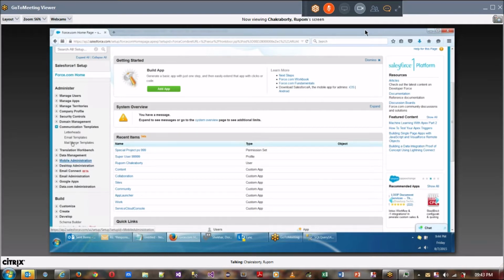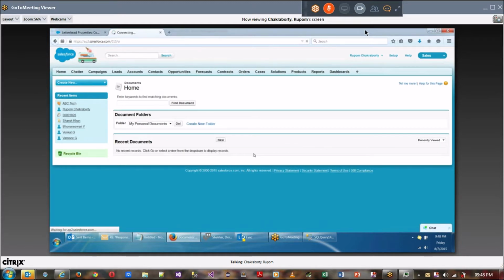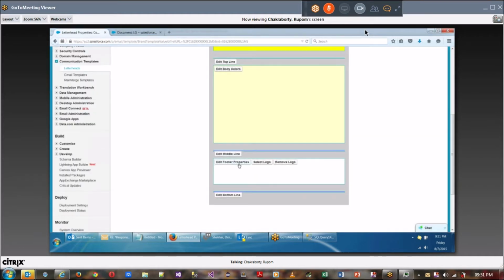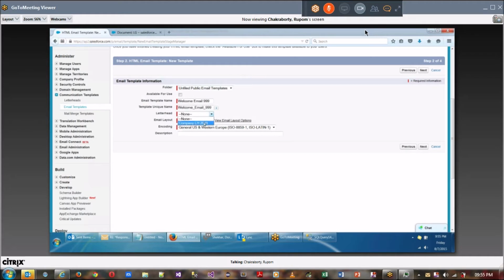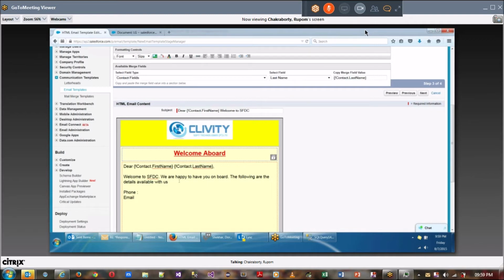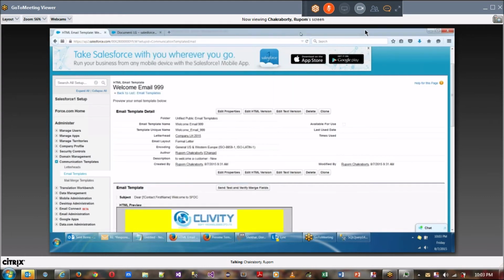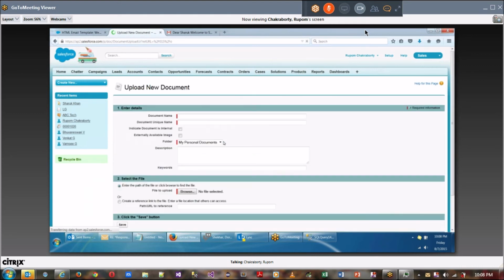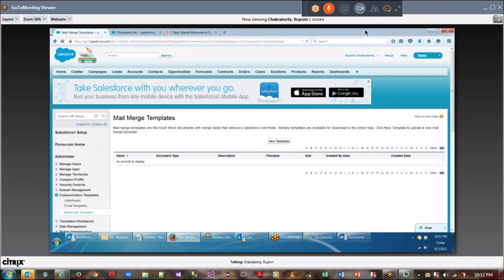18 Salesforce Administration - Communication Template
Salesforce Administration Tutorial for Beginners | Communication Template